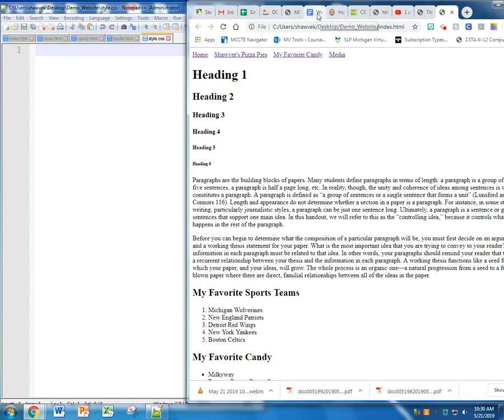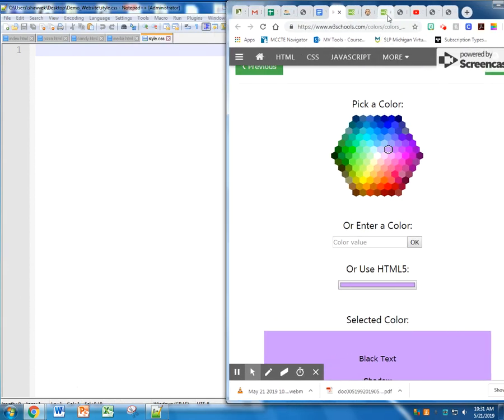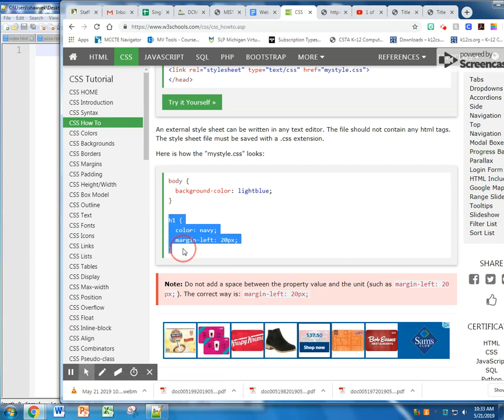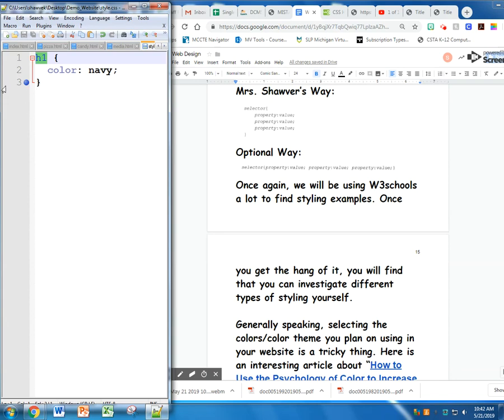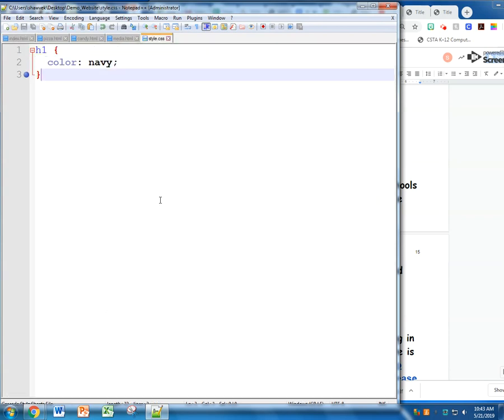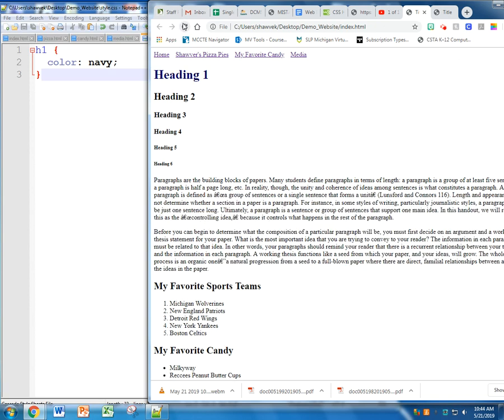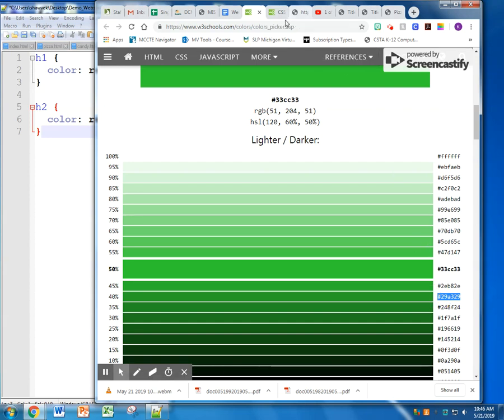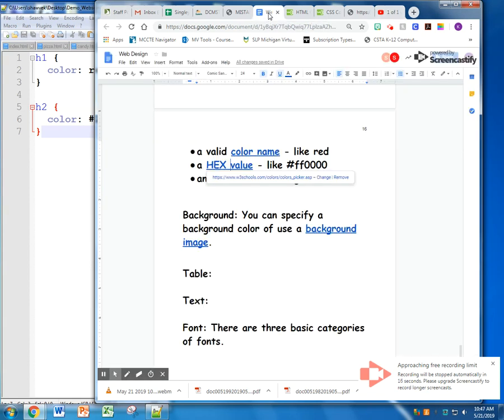CSS Video 16 Color May 21 2019 10 47 AM